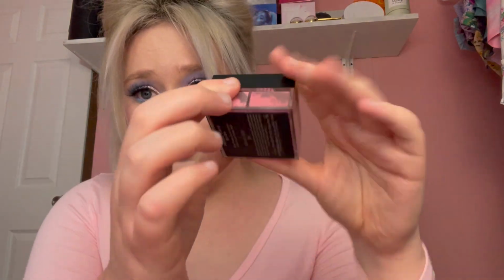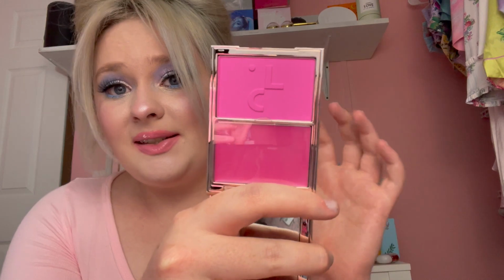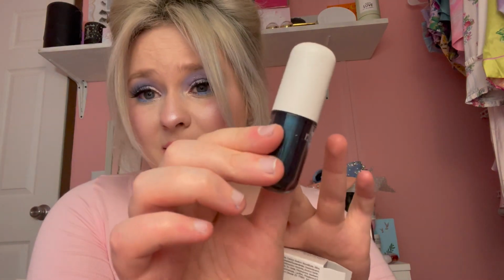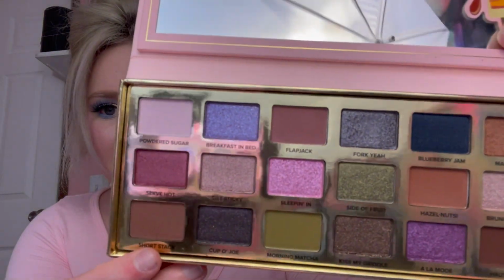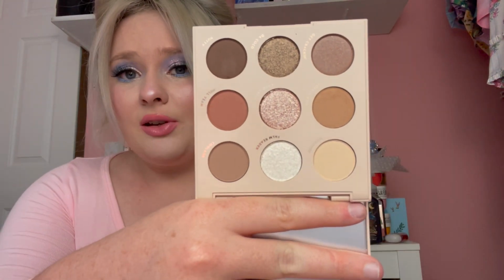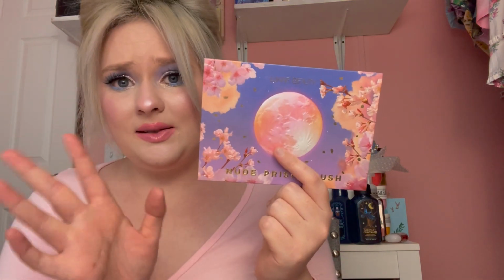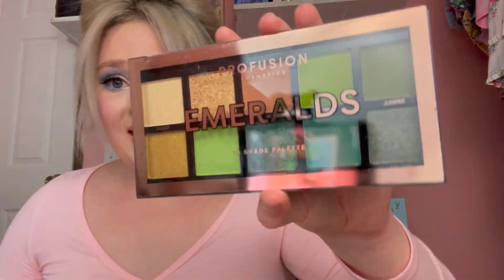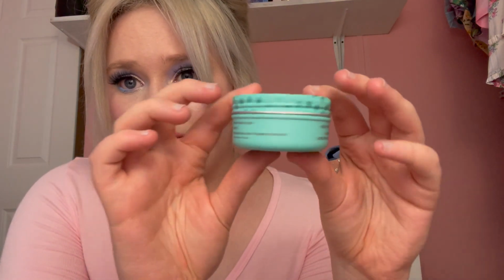MAKEUP HAUL! SEPHORA, NOMAD COSMETICS, COLOURPOP, ETC!💜💜💜